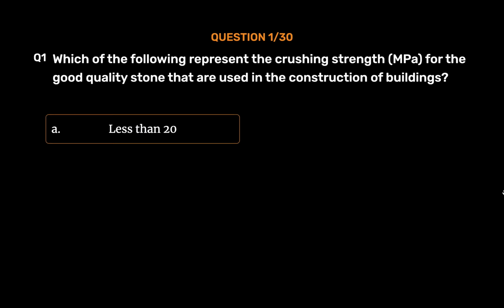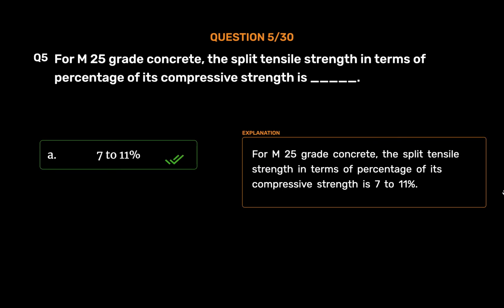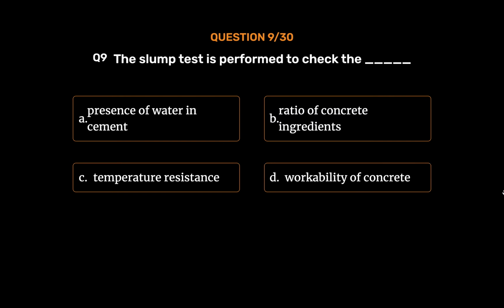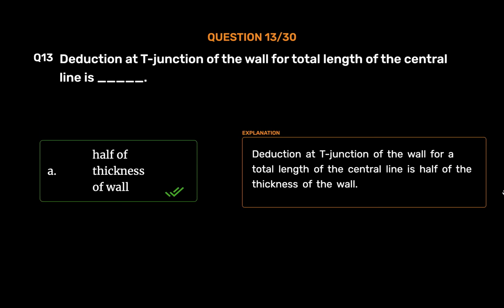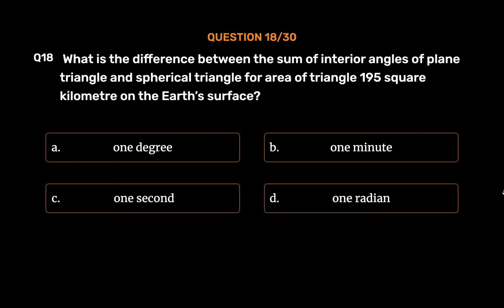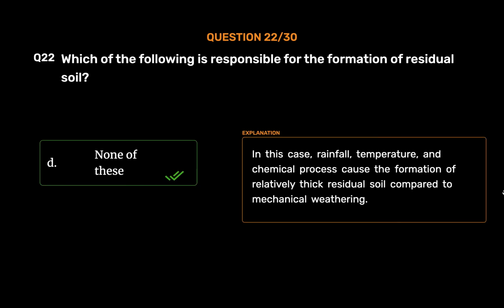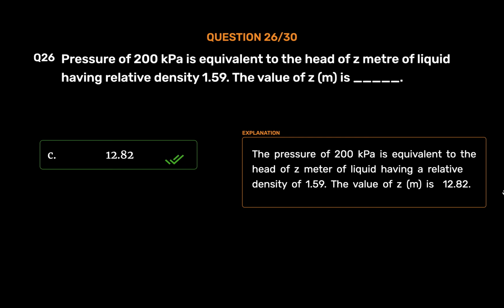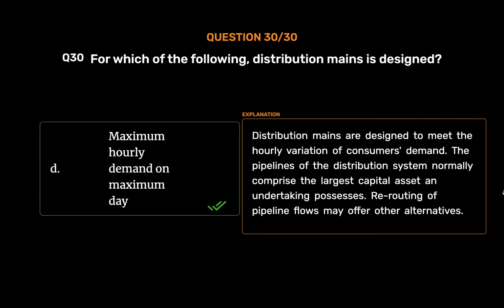SSC Junior Engineer Exam Paper - 2018 | Civil Engineering